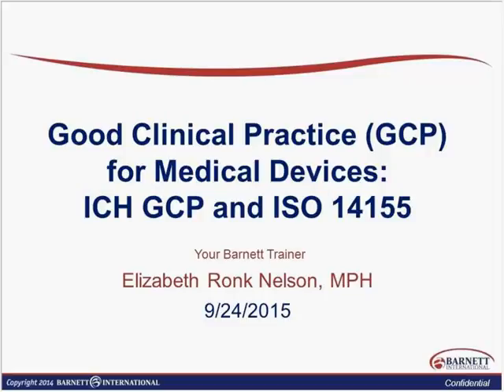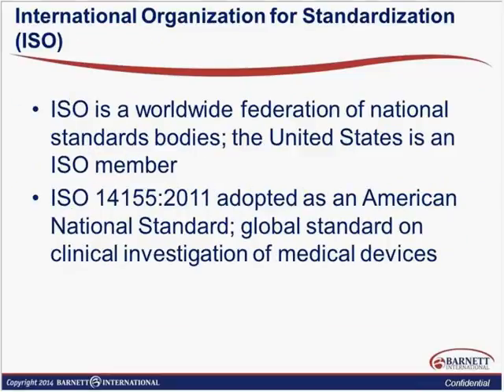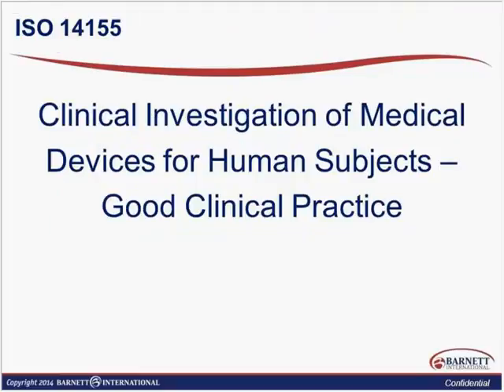Good Clinical Practice for Medical Devices Trailer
Both ICH E6 and ISO 14155 address the elements of Good Clinical Practice in the design, conduct, recording, and reporting of human subject research. Although many sponsors of medical device studies use ICH as an ethical and scientific quality standard, ISO is written specifically to protect the rights, safety, and well-being of human subjects, ensure the scientific conduct of the clinical investigation and the credibility of the results, define the responsibilities of the sponsor and Principal Investigator, and assist sponsors, investigators, ethics committees, regulatory authorities and other bodies involved in the conformity assessment of medical devices.